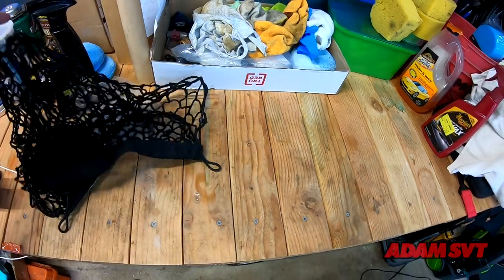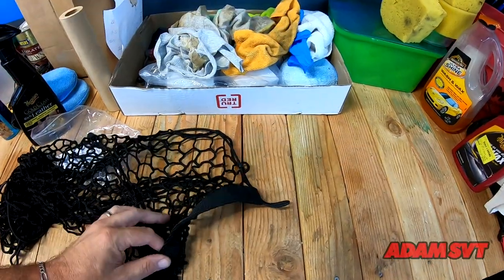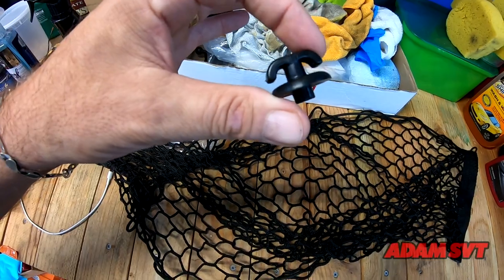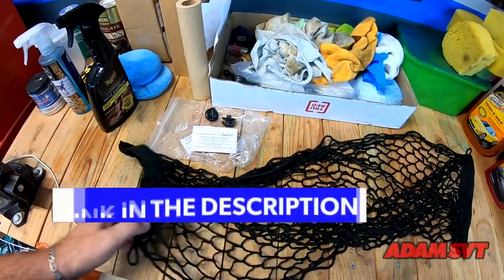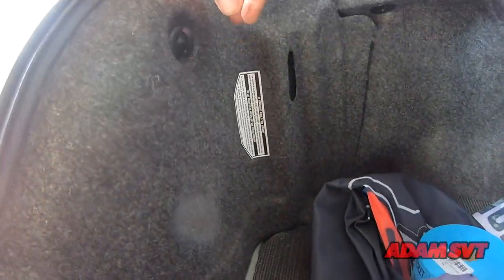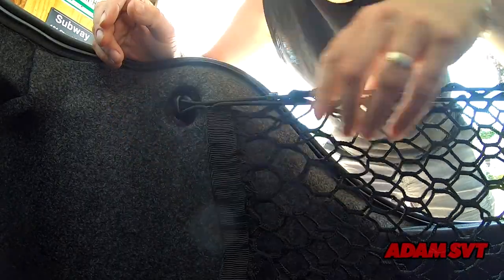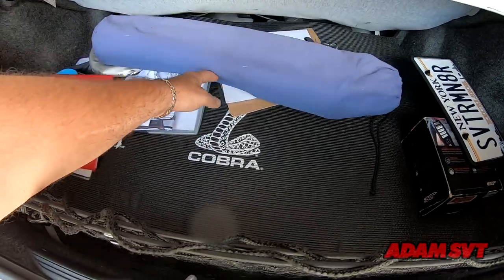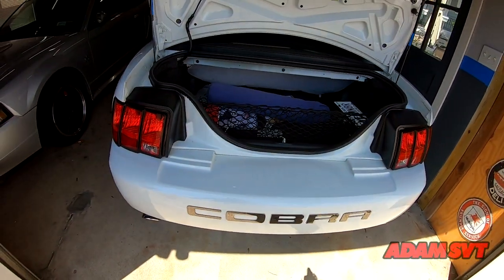Keep The Trunk of Your New Edge Mustang Organized for Less Than $20! Cargo Net Review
adamsvt, mustang, terminator Enjoying all things Mustang and Motorcycle!

To purchase your own cargo net for your Mustang:

Car Trunk Cargo Net - Made for Ford Mustang 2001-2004

Car Trunk Cargo Net - Made for Ford Mustang 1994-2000

Car Trunk Cargo Net - Made for Ford Mustang 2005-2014

Car Trunk Cargo Net - Made for Ford Mustang 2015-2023

Detailing products that I use and recommend
Electric power washer
Foam cannon
Car wash foam soap
Wash mitt
Detailing Brush Set
Wax Polish/Cleaner
Wheel cleaner
Tire shine
Plastic shine
Leather cleaner
Leather conditioner
Aluminum polish
Headlight restorer
Interior protectant and shine
Glass cleaner
Convertible Top Fabric Protectant

My cameras:
My primary lens Canon EF-S 17-55mm f/2.8 IS USM
My shotgun mic
My wireless mic setup for the DSLR

My secondary camera #1 GoPro Hero Black
My shotgun mic
My wireless mic setup for the GoPro

The microphone I use in the helmet

My gear:
My Helmets:

Have a Sena and want Bluetooth audio for your GoPro?

My bluetooth communicators:
Sena 20S